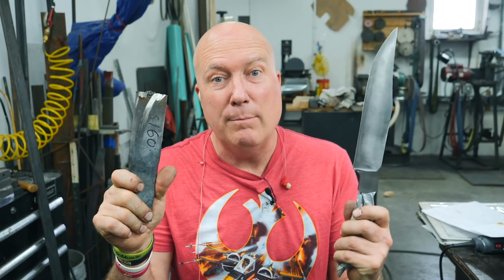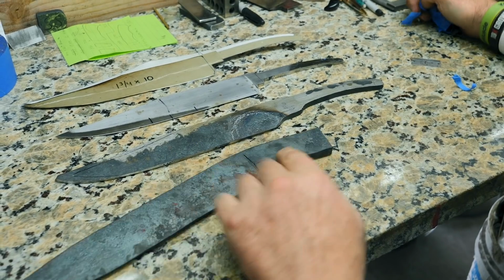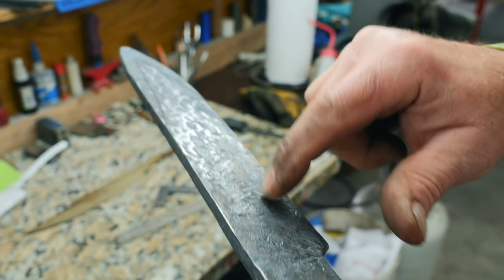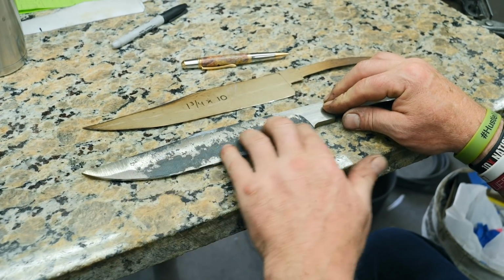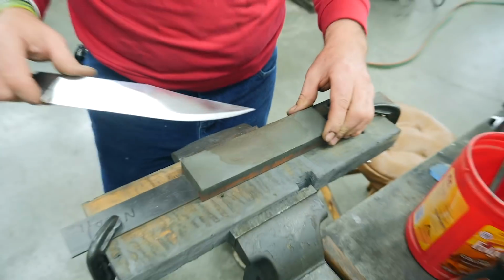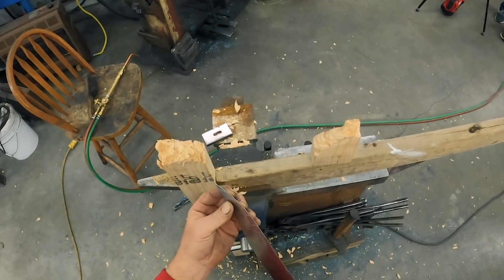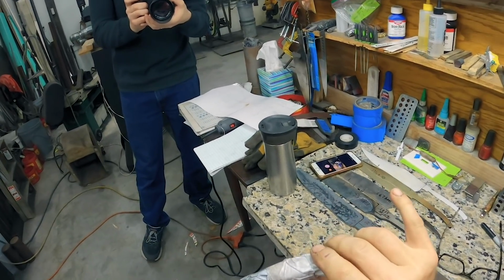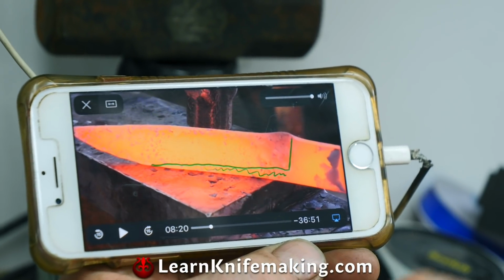Forging Out My First Bowie Knife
Unlock Your Knifemaking Potential Rated 4.6/5 by over 151 Knifemakers: GET LIFETIME ACCESS NOW

Dad learned 📚how to make this bowie by following the online course "The Take-Down Bowie Knife"

*Camera Gear
Professional 12-60mm F2.8-4.0
SanDisk 64 GB SD Card
Panasonic Lithium-Ion Battery
Shure Microphone
*Sandpaper
2,500 Grit
1,500 Grit
1,000 Grit
600 Grit
320 Grit
220 Grit
*Shop Stuff I Use
Green Masking Tape
Ear Plugs
Super Glue
*Other Knife Related Things I like Using
Food Grade Camellia Oil for Chef Knives
Oil I Use to Prevent My Finished Blades from Rusting
Rem Oil is not for chef knives, you will need a food based product for that, which is what the Food Grade Camellia Oil is for.  Rem oil is not meant to eat.

About Me

“The world needs more makers.” ~ RoyerX

Being from a family of creatives whose motto was to produce not to consume was etched into Kyle from a very early age and being educated at home gave him many opportunities to work hard at his own creative pursuits.

At eighteen, Kyle graduated high school and two weeks later received his Journeyman Smith Stamp and a rare double win of the George Peck Award and Bill Moran Award, “the 18-year-old prodigy”, “the blazing bladesmith” was what BLADE Magazine labeled him.  Following that victory in November, 2009 BLADE Magazine ran a special five page spread “That Young and That Good”, the article went on to say “His ability to masterfully execute new designs, processes and artistic damascus patterns is remarkable.  In spite of his young age, his fit/finish and attention to detail is representative of some of todays most known and sought after makers.”  He was one of two to achieve Mastersmith by the age of twenty.   His knives and his skills are highly sought after worldwide.

In the early years, if you weren’t at a knife show or a hammer-in, learning from the masters, information was hard to find, there was no online content and only a few books and videos, so it was a lot of trial and error in the knife shop.  Kyle is passionate to teach makers his more than fourteen years of experience.

“The mediocre teacher tells. The good teacher explains. The superior teacher demonstrates. The great teacher inspires.”  We hope we can inspire you on your maker’s journey.